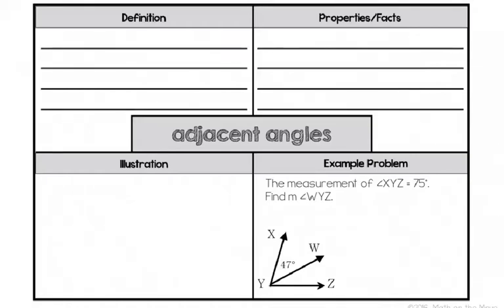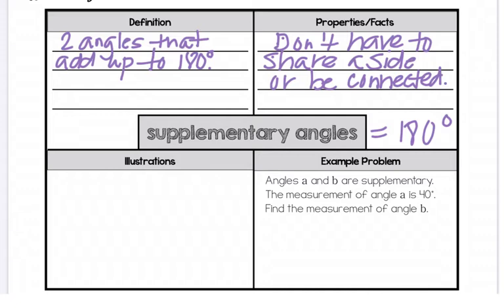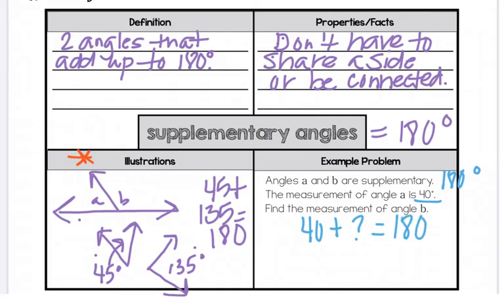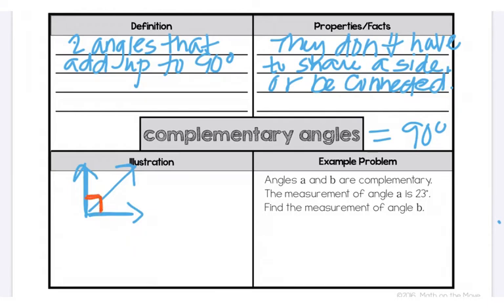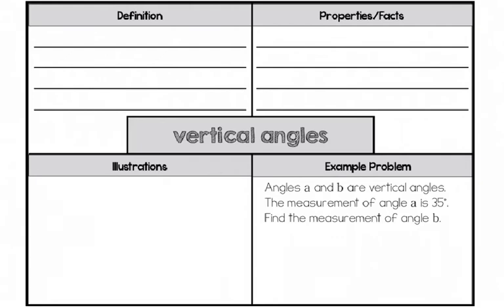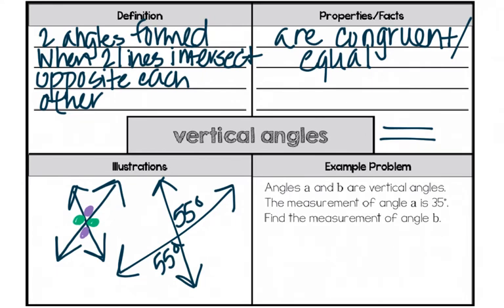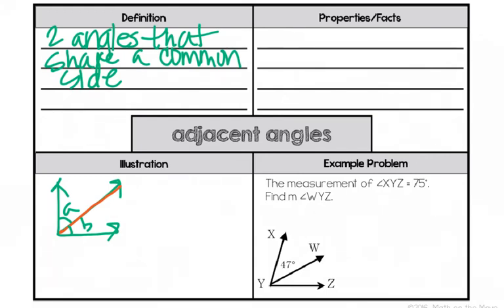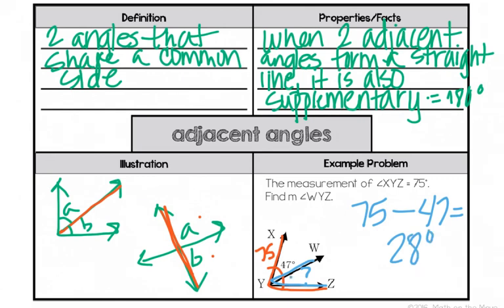Math 7: Types of Angles Video Notes